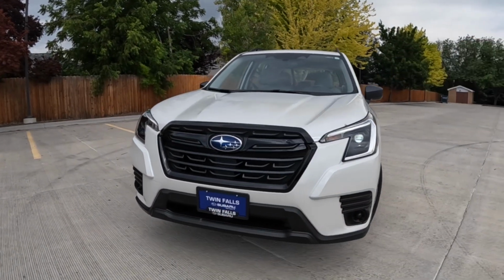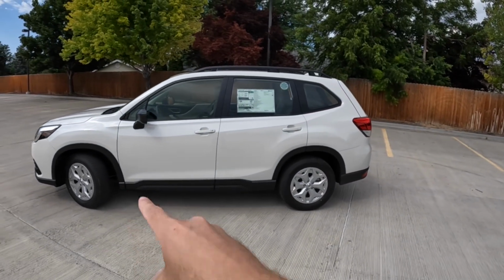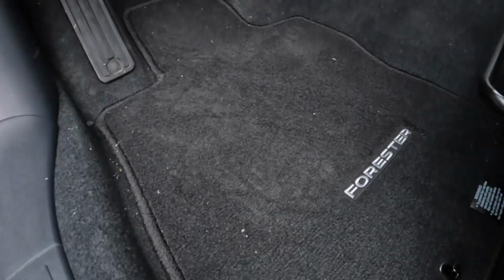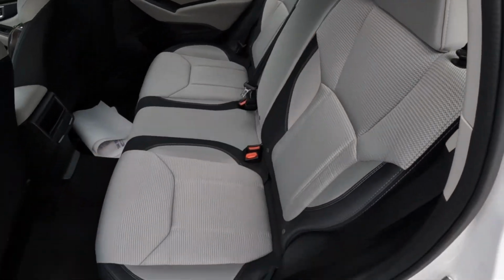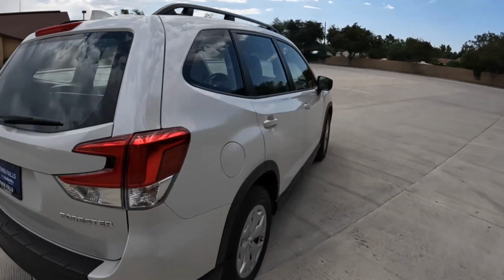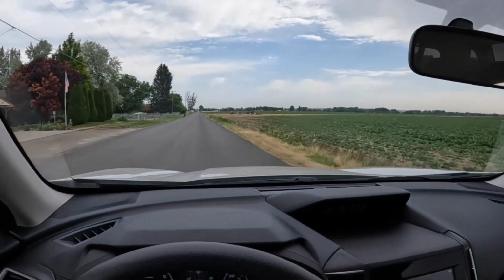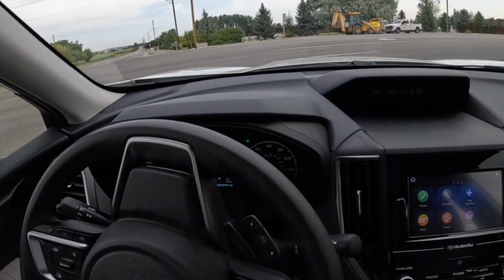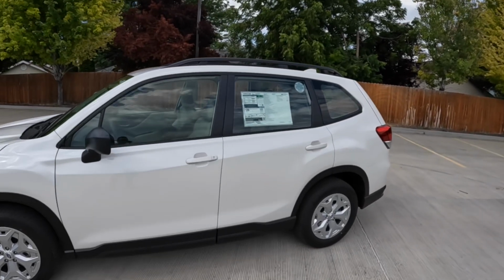The Best Value in History | 2023 Subaru Forester BASE Review and 0-60.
What’s up guys! Here’s my review of a BASE Subaru Forester! This is the lowest trim level and now completes my reviews of all teim levels for 2023. I’m proud, and I hope you’ve enjoyed! 🙂

00:00 Intro
00:57 Specs
04:01 Driver Side Interior
07:24 Hatch/Cargo
08:41 Passenger Side Interior
09:40 Engine
10:35 Driving Impressions
13:30 0-60 Acceleration
14:08 Final Thoughts.